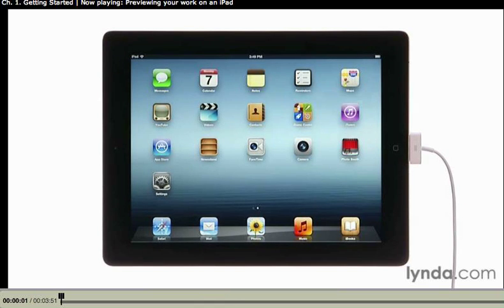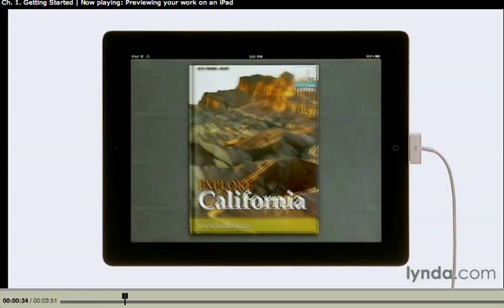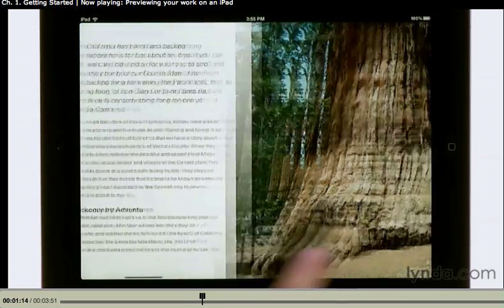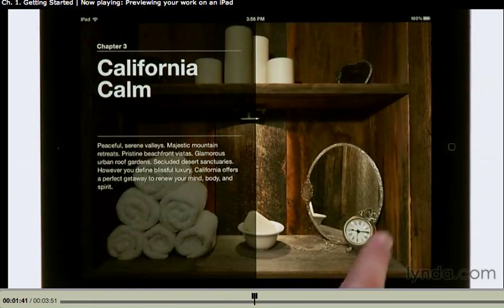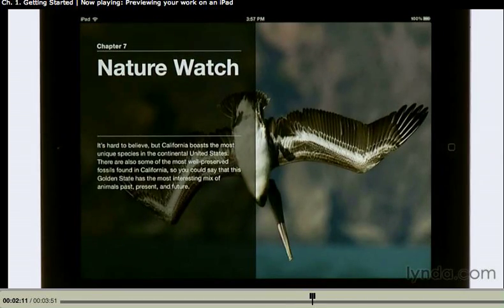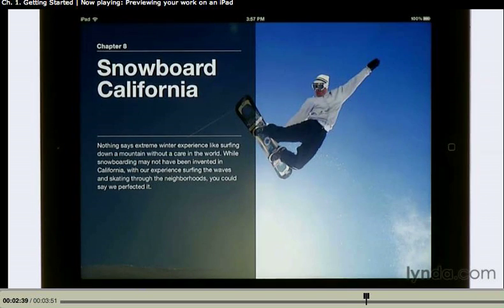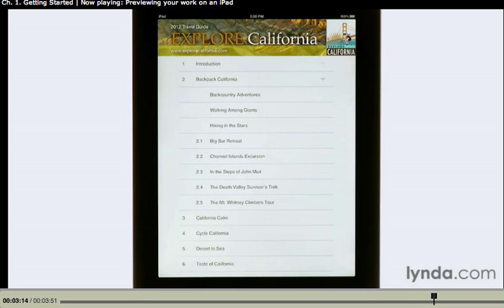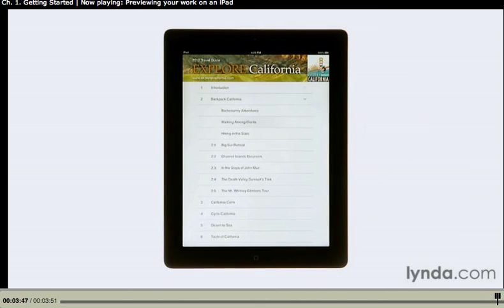1 13 Getting Started Previewing your work on an iPad